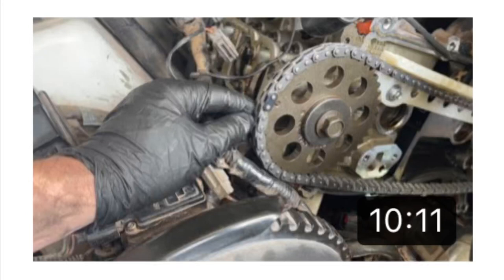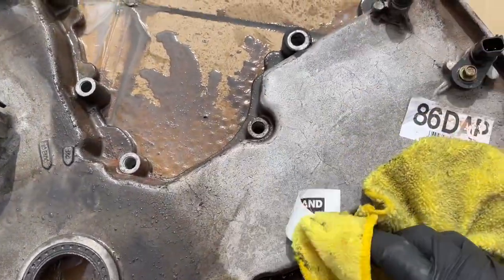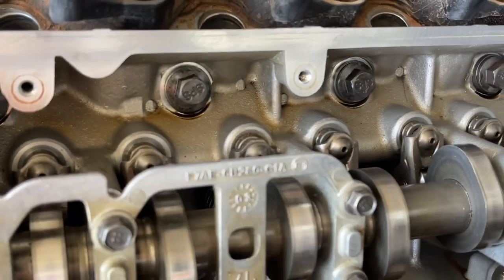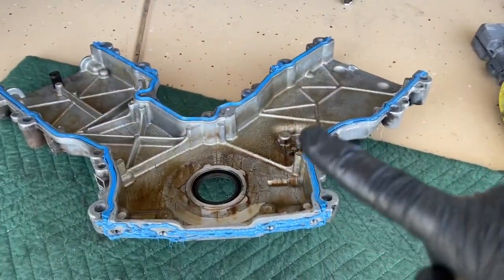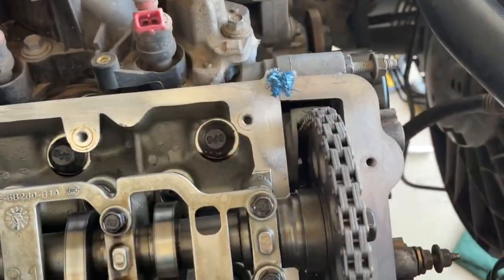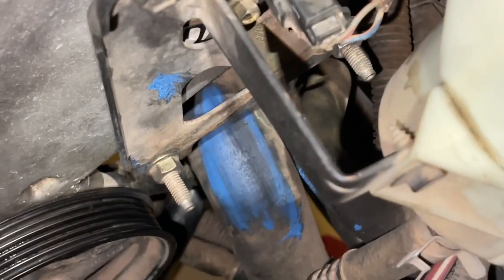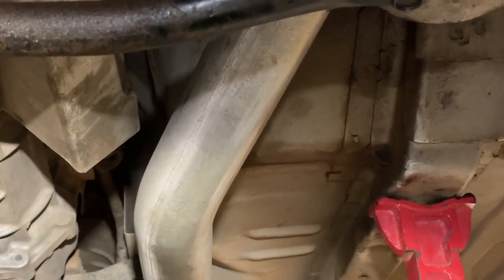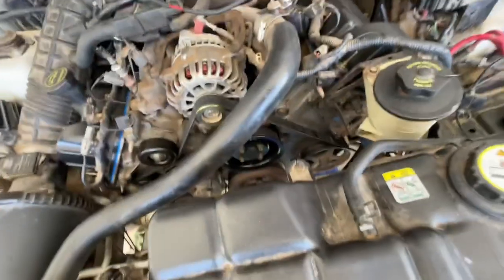Timing Cover installation 4.6L Ford 2V Mustang, F-150, Crown Vic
6477 Cam holding tool 4.6L 2V

Crank pulley puller tool

Gasket maker

U joint and extension kit

2V Mustang GT Camshaft rebuild drive kit

Chains, Tensioners, guides only

Timing covert gasket

Ford longer bolt W709818-S437